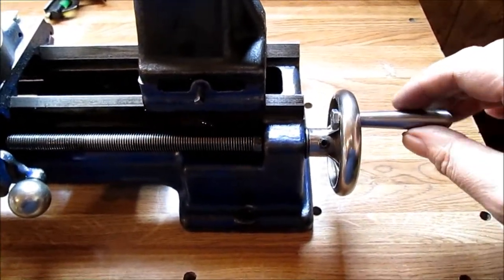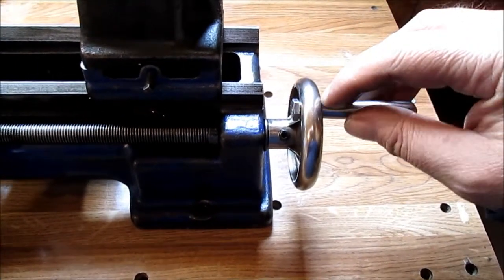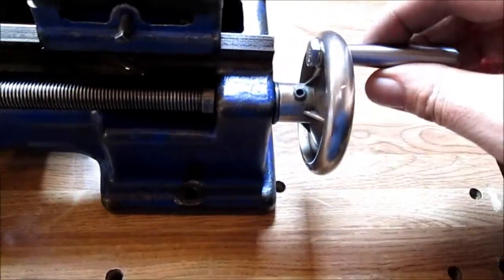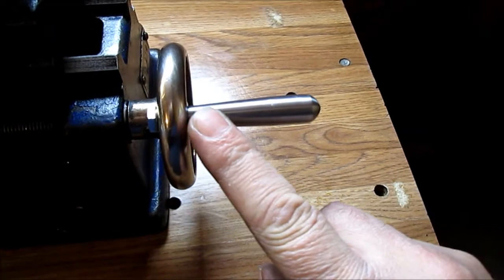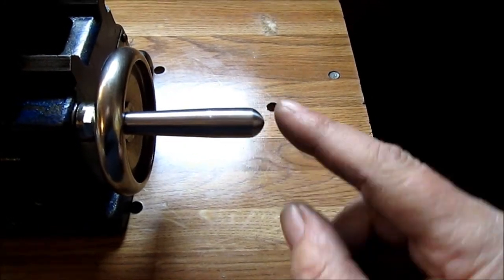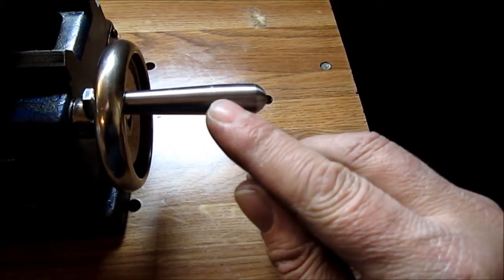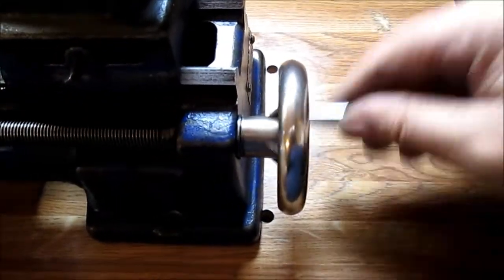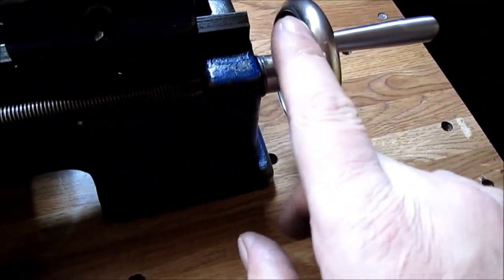I Can Handle It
Handle for lathe carriage feed screw wheel  Aprox.2 1/4 long  1/2 dia on big end 3/8 Dia. on small end made from 12L14 round stock   This part was made on my Nano Lathe..